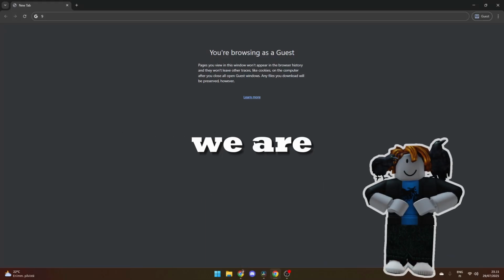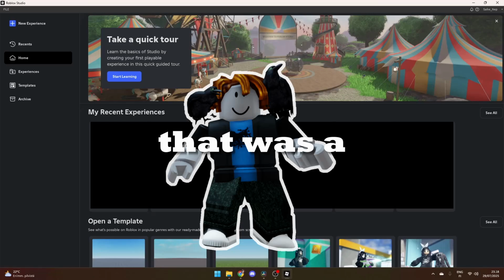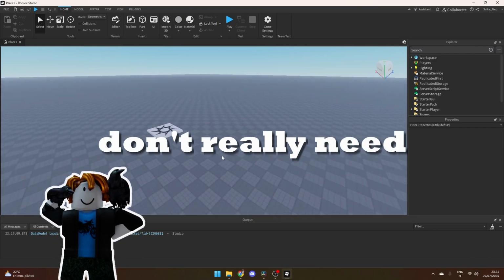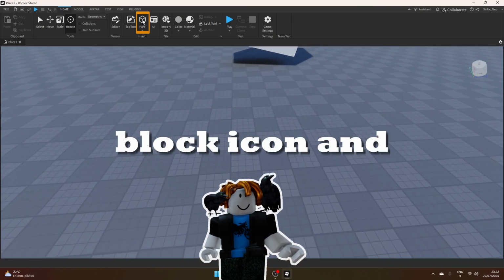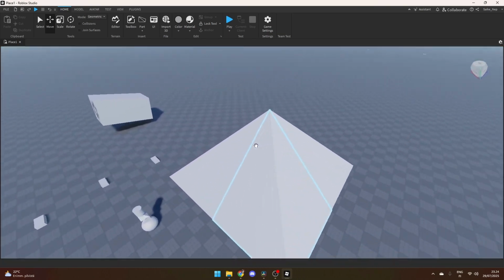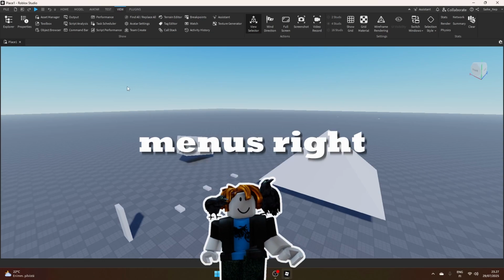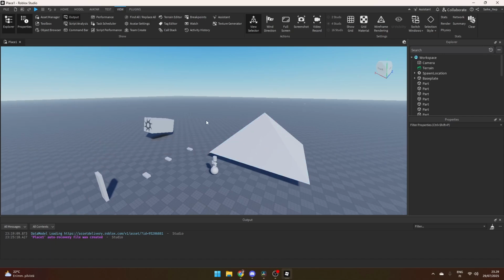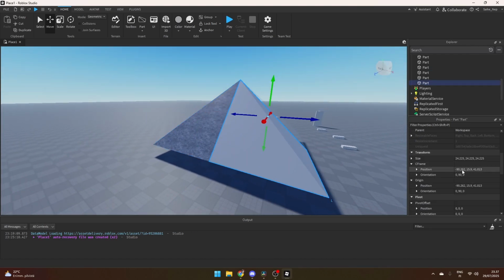ROBLOX BEGINNER tutorial part1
more tutorials on the way